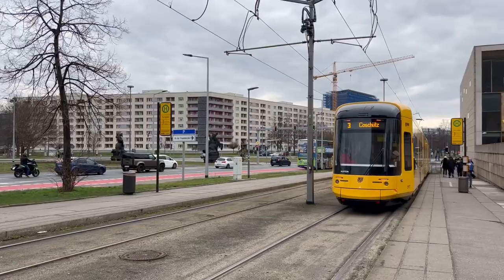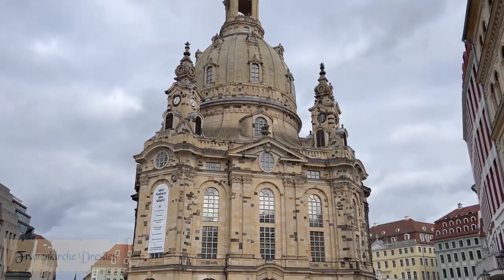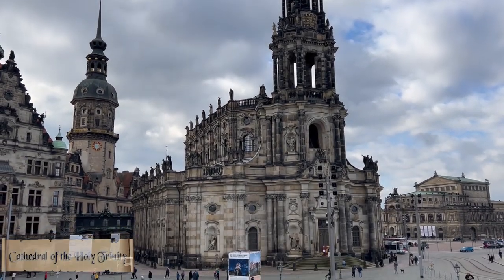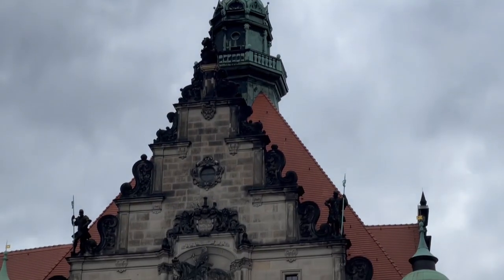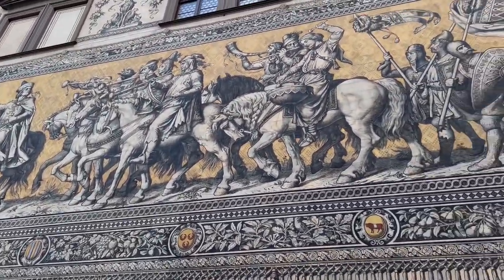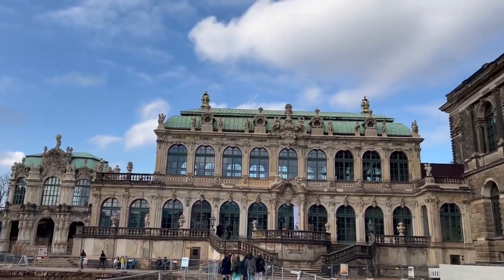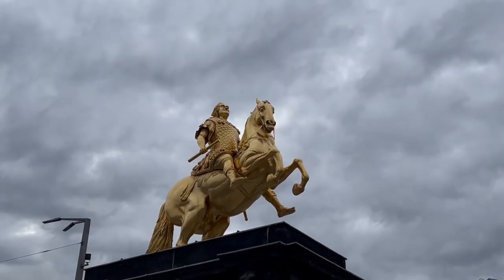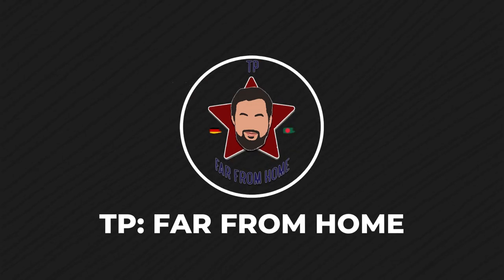Day Trip To Dresden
Video Title: Day Trip To Dresden

Dresden is the capital city of the German state of Saxony. I had plenty of fun roaming around the city. This city is filled with rich history and great buildings and monuments. Experience the city with me in this video. I hope you guys will enjoy this video.

Timecodes:
00:00 - Intro
00:17 - Dresden Hbf
00:30 - Dresden Police Station
00:43 - Dresden City Museum
01:07 - Frauenkirche
01:27 - Martin-Luther-Statue
01:39 - Dresden Academy of Fine Arts
02:09 - Cathedral of the Holy Trinity
02:24 - Dresden Castle
02:51 - Friedrich August Statue
03:02 - Procession of Princes
03:21 - Semper Opera House
03:54 - Dresdner Zwinger
04:18 - Saxon State Ministry of Finance
04:31 - Saxon State
04:43 - Elbe River
04:53 - Golden Rider
05:09 - Holy Cross Church
05:20 - Dresden The City
05:31 - Dresden Altmarkt
05:47 - Outro